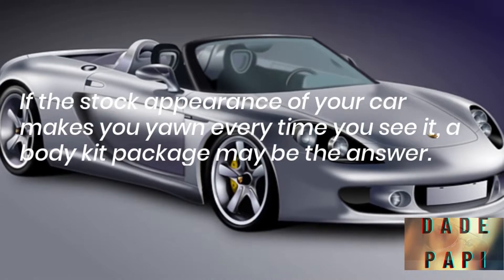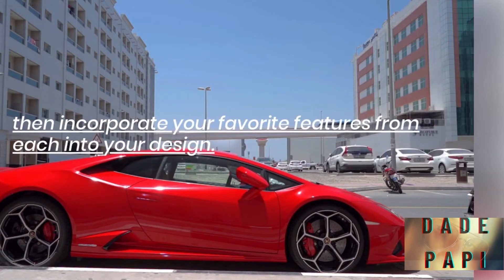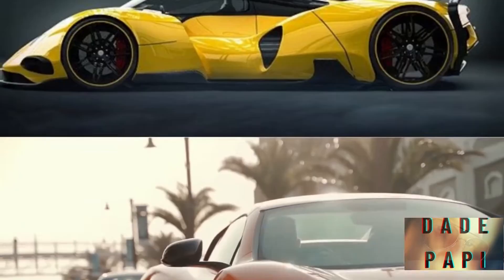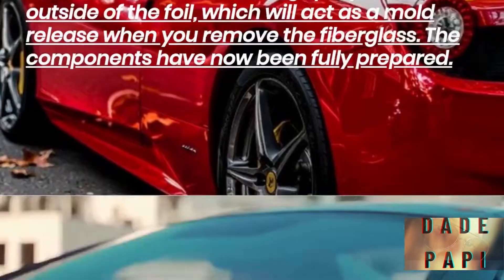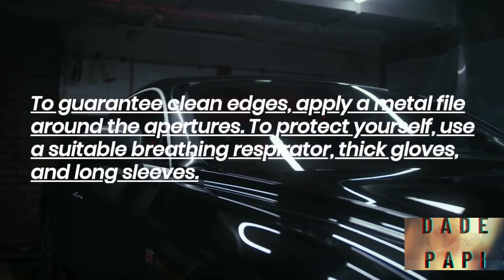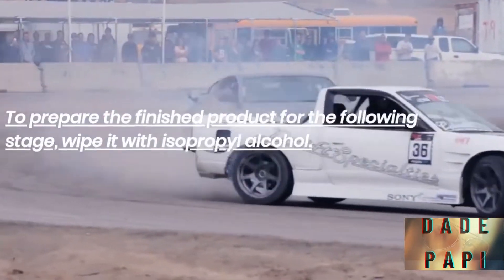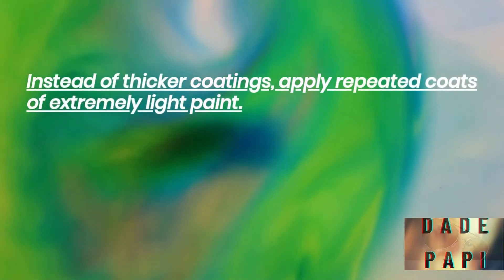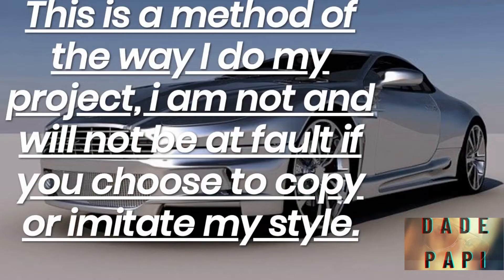HOW TO MAKE A CUSTOM FIBERGLASS BUMPER AND BODY KIT.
How To Make Your Own Custom Fiberglass BODY KIT bumpers.
Here's a video I put together , with information ,on how to build a custom fiberglass body kit . This method can be use to customize any portion of your cars body. In this video its focusing on just on your stock bumpers. When taking on this type of Project. Be smart  Be safe. For resin and fiberglass is no joke . Have fun follow the instructions I provided in the Video if you have no experience at all.